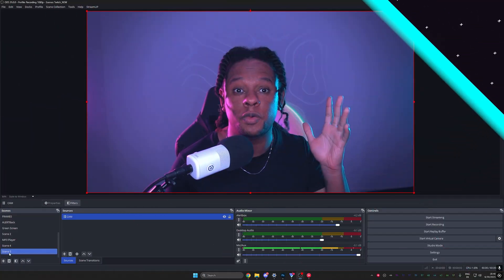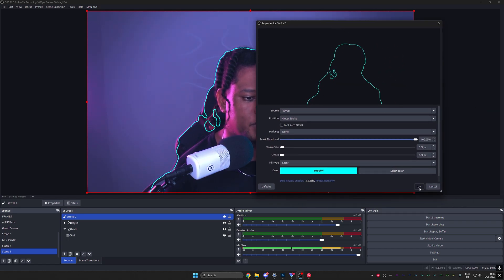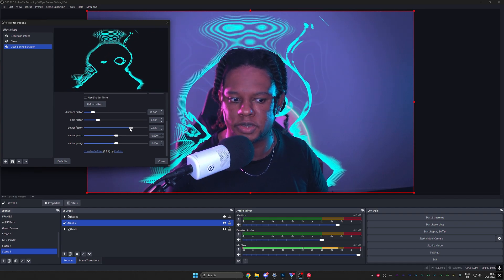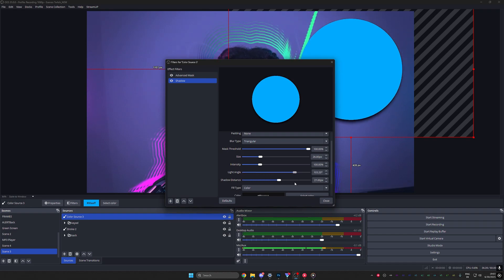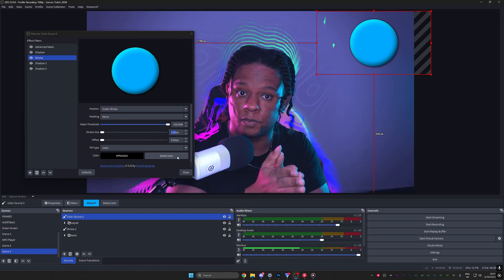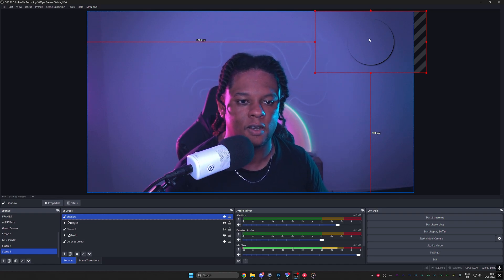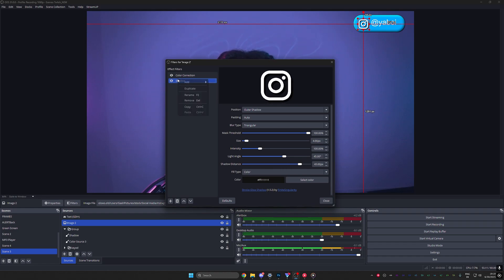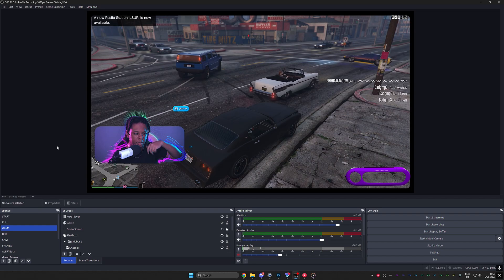How I Made My Webcam Look Like This in OBS!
An underrated OBS plugin, a couple of tips and tricks, and you can create visually striking effect all in OBS studio. Whether you're streaming on Twitch, Youtube live, or kick, knowing about all the possibilities of OBS studio is crucial. This tutorial show the Stroke glow shadow plugin, download it shoutout to @FSingularity for making it.